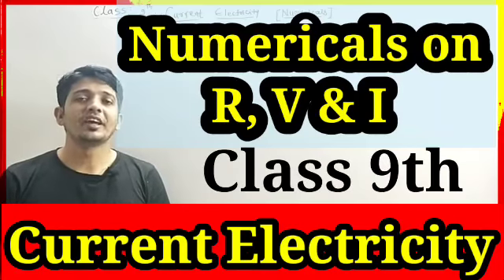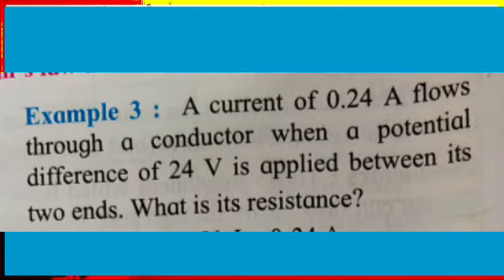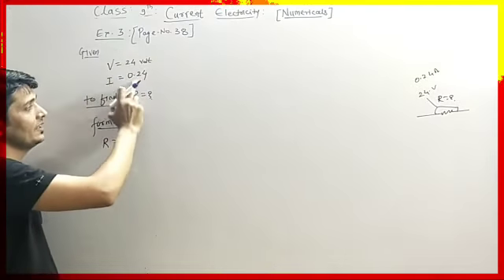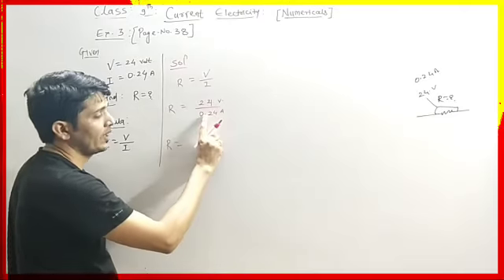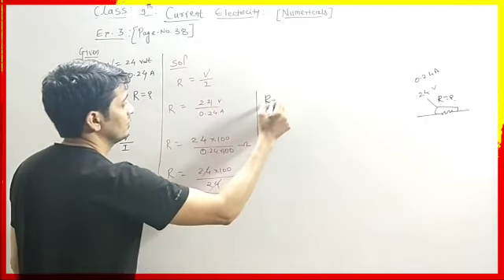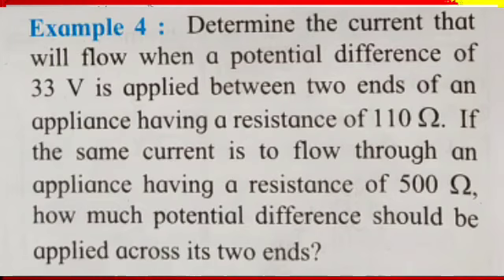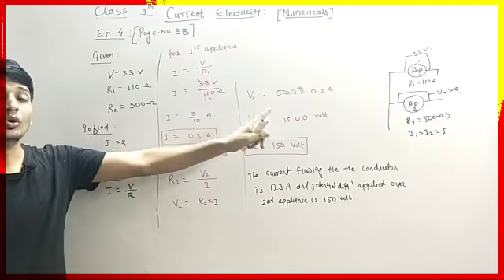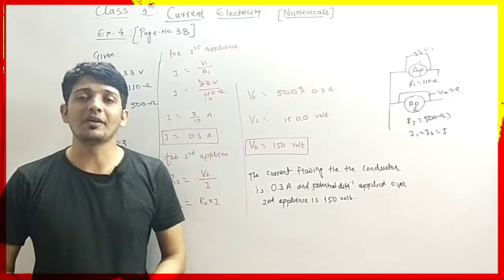Class IX Science 1 || Chap 3 || Current Electricity || Remaining Numerical and solved problems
Class 9
Science & Technology 1
Chap - 3
Current Electricity
Lecture 5
 Remaining Numerical and solved problems
Electrical circuit.
By Hemant Sir.